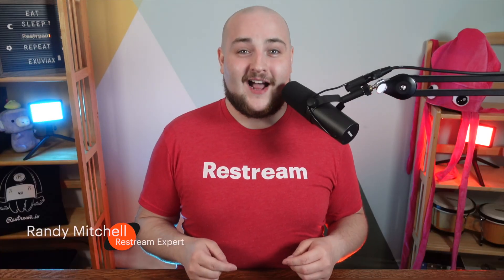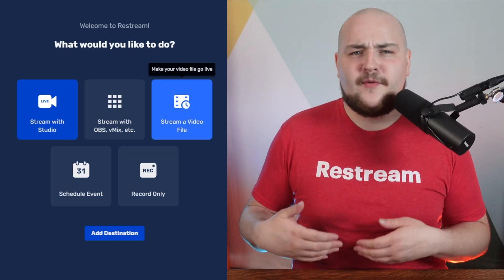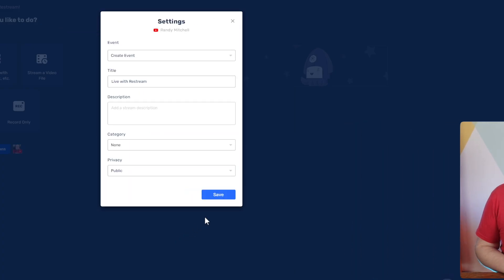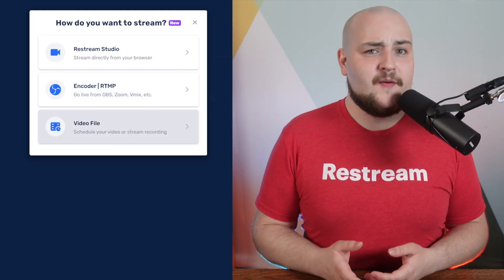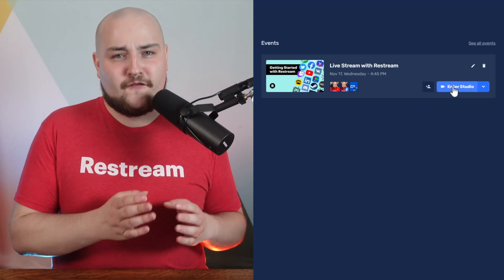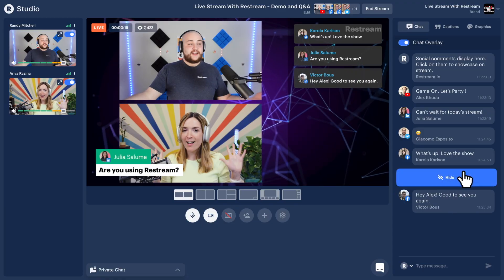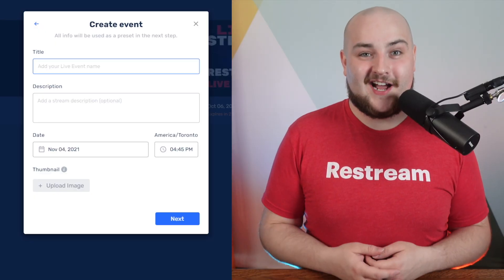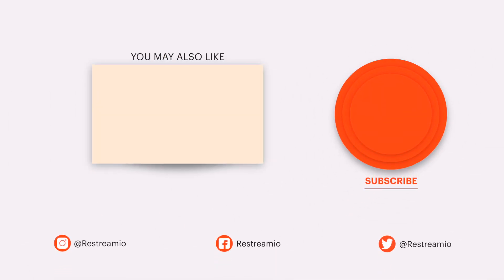How to Get Started with Restream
Setting up your Restream account is as easy as pie. In this video, you'll find out how to go live on your favorite social media platforms – YouTube, Facebook, LinkedIn, Twitch, and many others.

Useful features of Restream you'll love:
🦑 Multistreaming
👥 Inviting guests
📹 Playing videos on-stream
💬 Interacting with chat
🖥 Screen sharing
📌 Adding captions
🖼 Visual customization
🖋 Editing titles

With Restream you can:
👉 Launch & demonstrate new products
👉 Drive flash sales & promotional offers
👉  Host interviews, Q&As, talk shows, or podcasts

🔖 Video Chapters
0:00 Intro
0:12 Dashboard Breakdown
1:00 Adding Channels
1:23 Scheduling Your Event
2:45 Going Live
3:26 Restream Chat
3:42 Video Storage
4:20 Restream Analytics
4:44 Outro